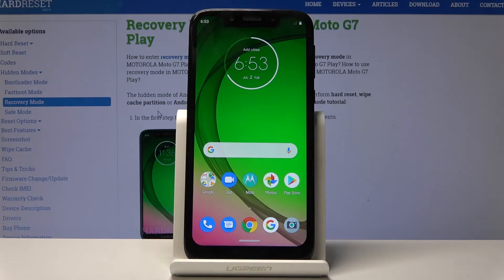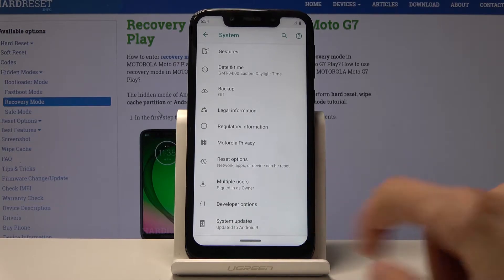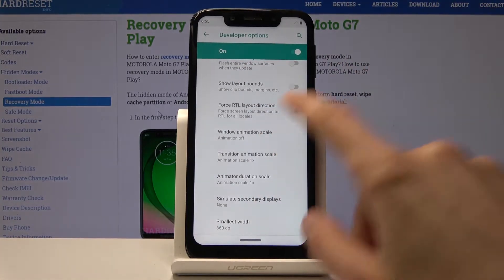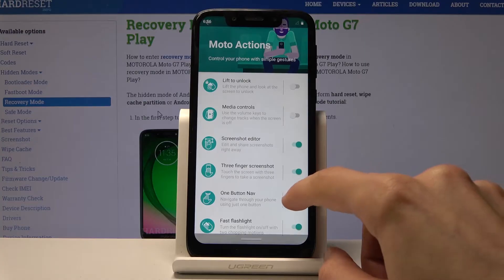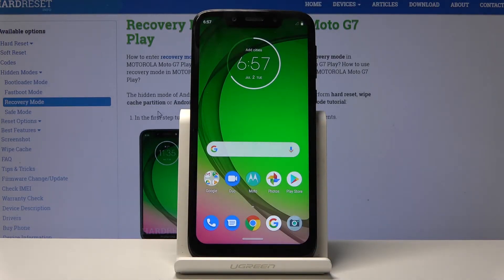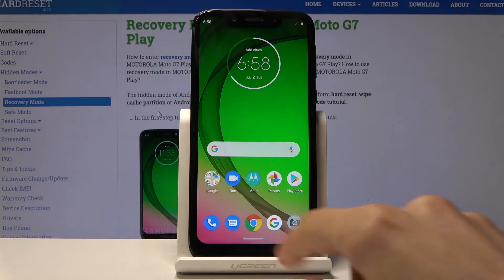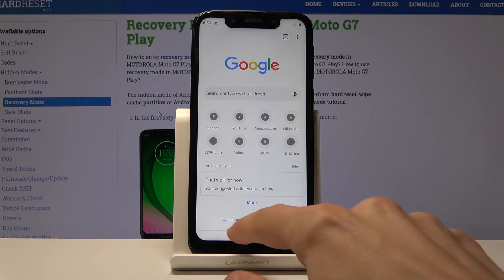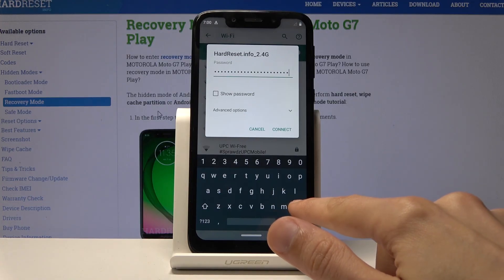Motorola Moto G7 Top Tricks / Best Tips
Today, we going to show you how to use a secret codes and get access to hidden features. After this instruction you will be able to enable all special tools like: Service mode, Android testing Mode, Calendar info and many more. Let’s stay with us and make usage of your mobile more comfy. If you liked the content, please visit us on social media.

How to use top tricks in Motorola Moto G7 Top Tricks? How to access advanced features in Motorola Moto G7 Top Tricks? How to secret codes in Motorola Moto G7 Top Tricks? Which advanced options are in Motorola Moto G7 Top Tricks? Which coolest features are in Motorola Moto G7 Top Tricks?